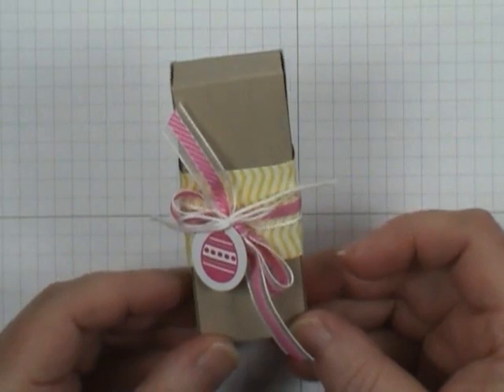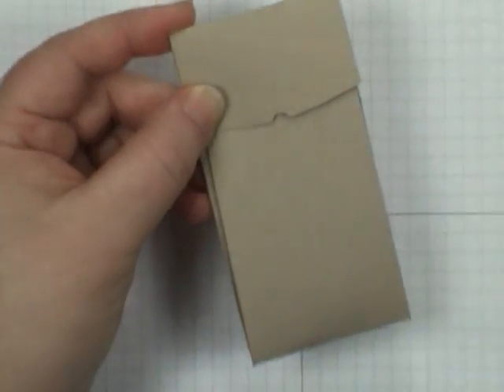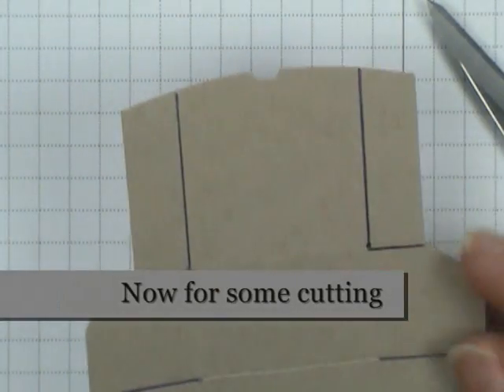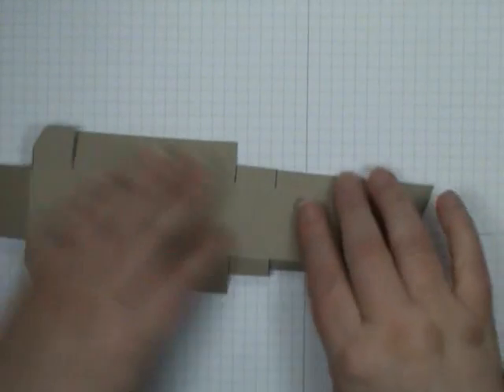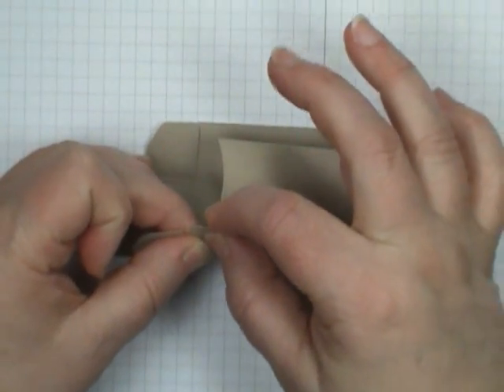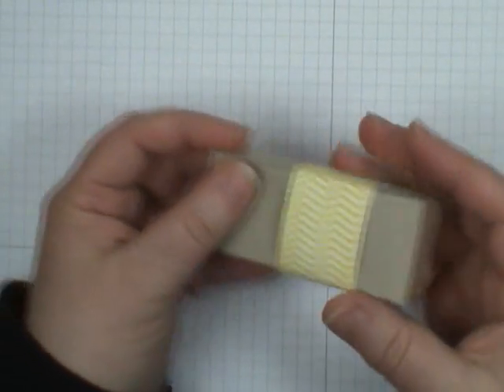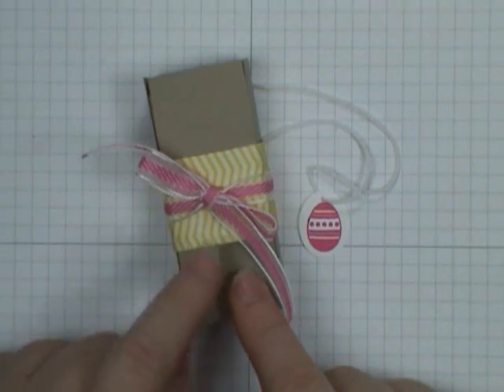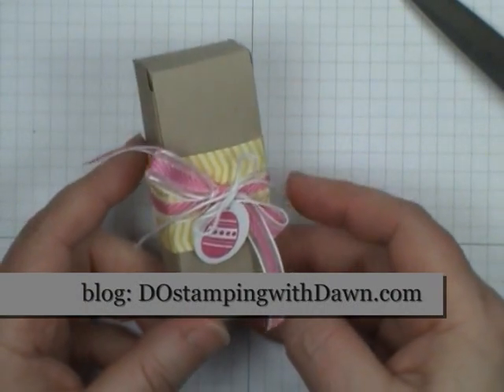Petite Pocket Mini Box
Learn how to quickly transform Stampin' Up!'s Petite Pocket into a mini box!